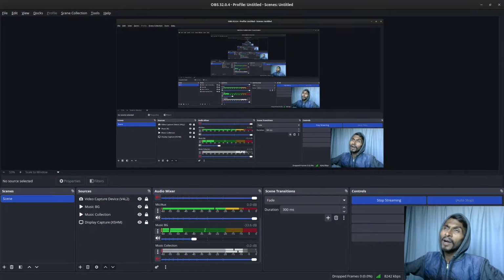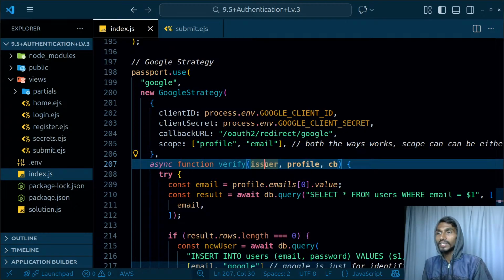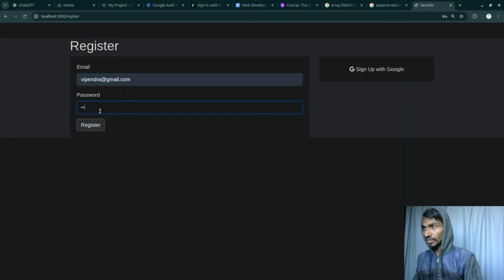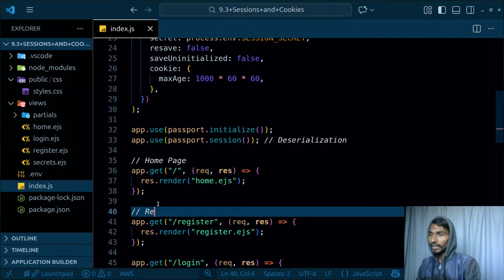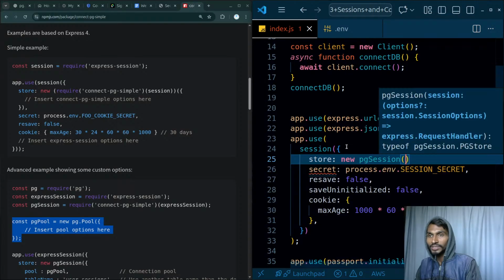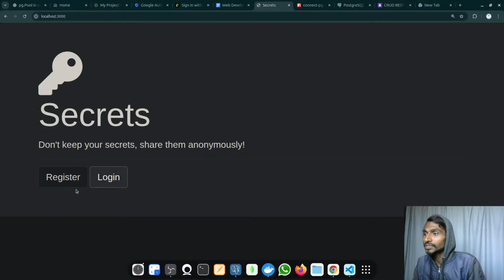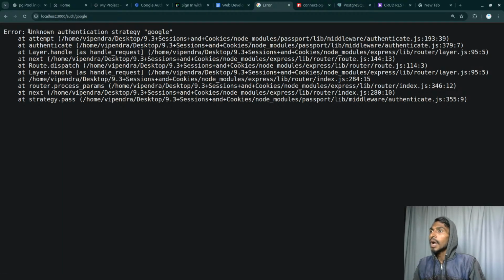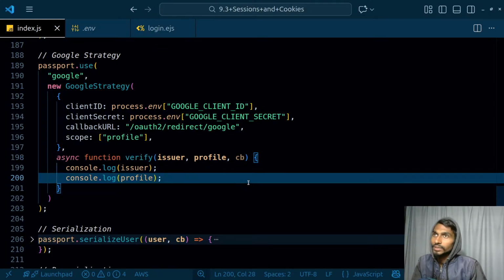Day - 81 | Authentication With Passport - Learning FullStack Web Dev | Coding The Code